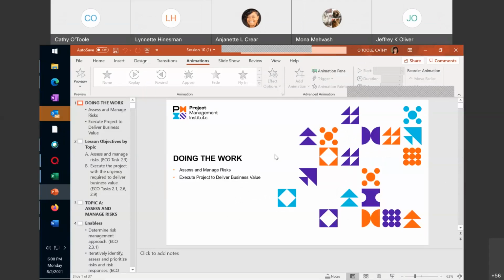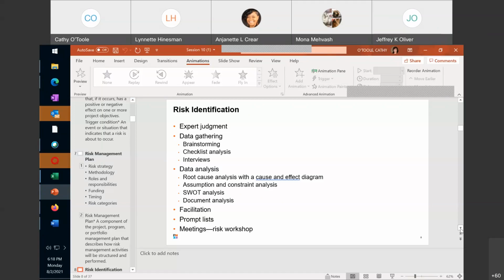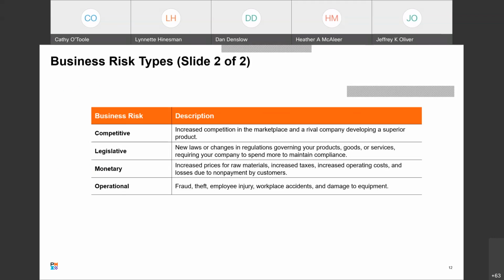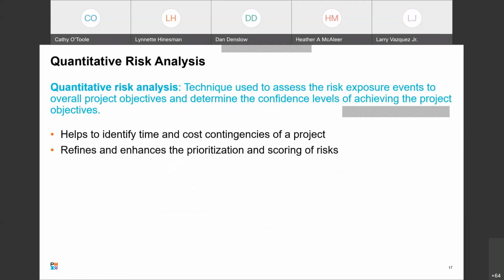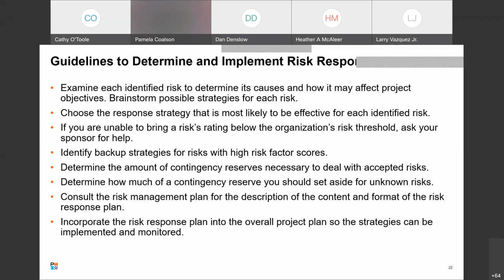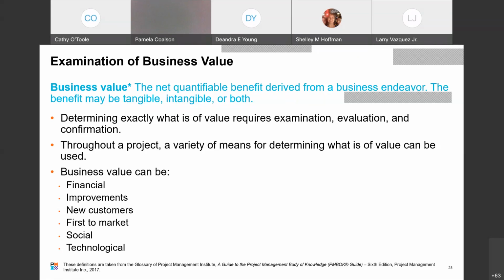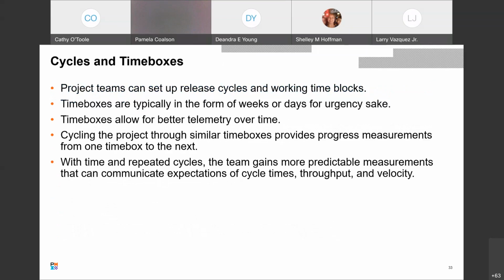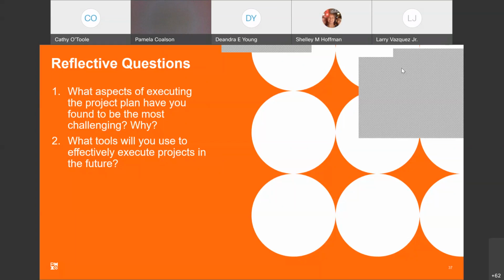PMP Preparation Class 20210802 Doing The Work Part 1